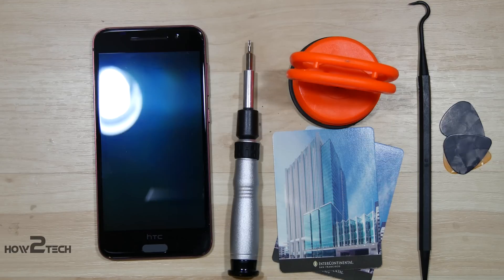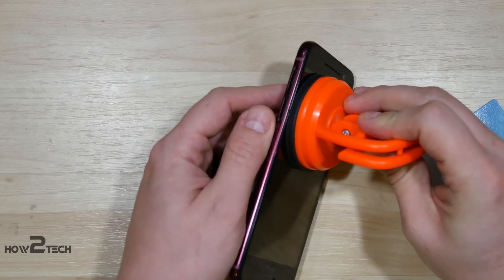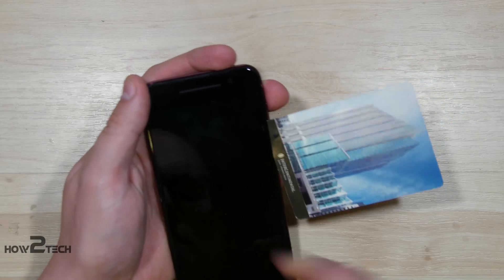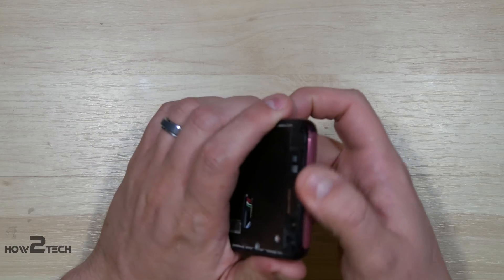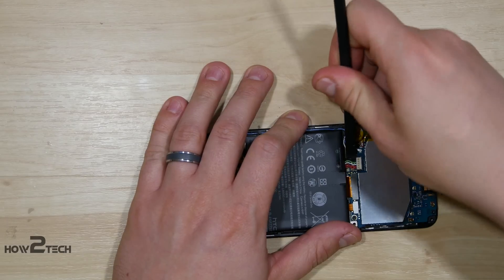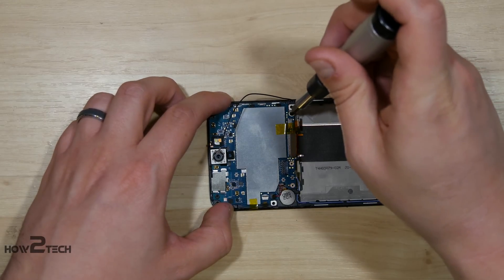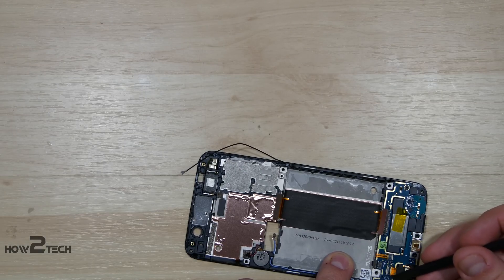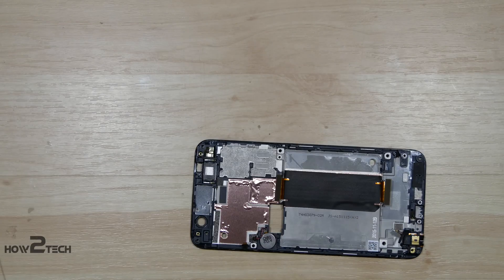HTC One A9 Tear Down Screen Battery Chargeport Replacement - Disassembly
Amazon

-Tools Amazon
Spudger\Opening tools